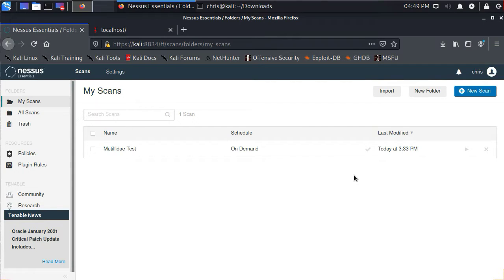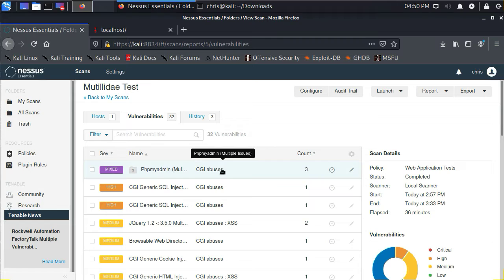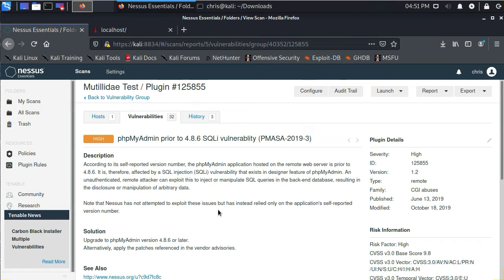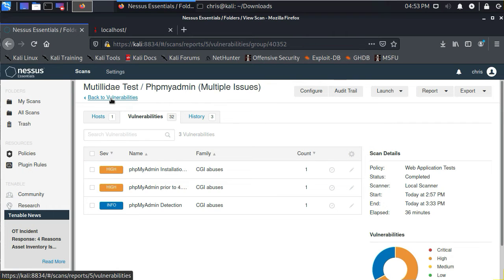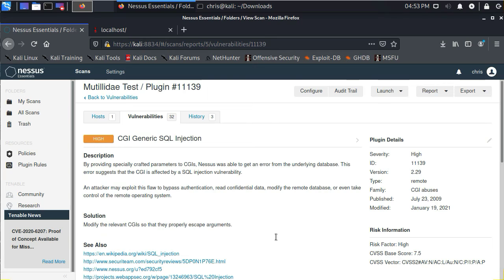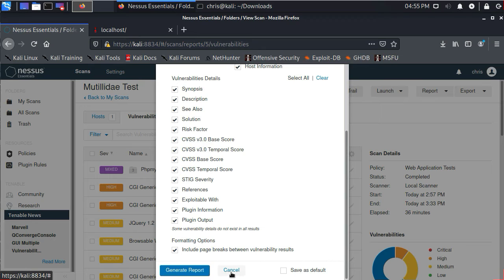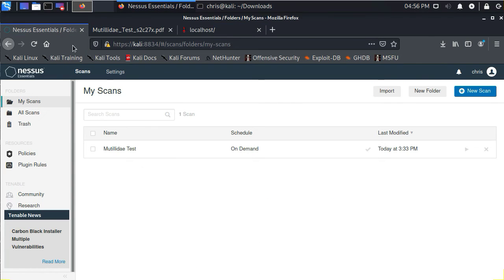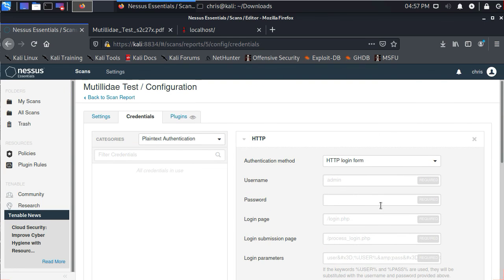Nessus Essentials - Scan Results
The Nessus scan results provide a breakdown of vulnerabilities by severity level. You can drill down into each vulnerability to get a description of the vulnerability, remediation tips, references to external documentation, and how the scanner identified the vulnerability.

You can also generate reports to share with teammates and management.